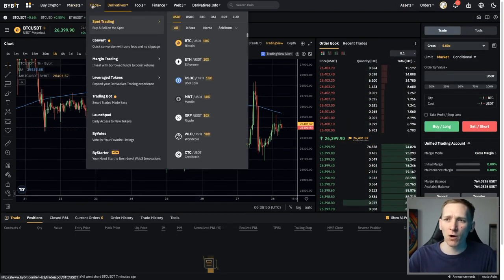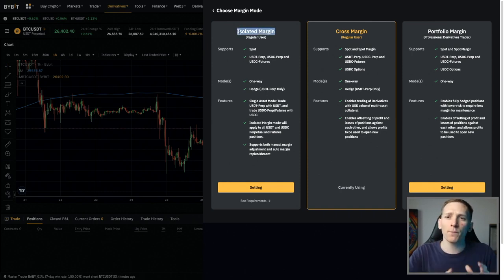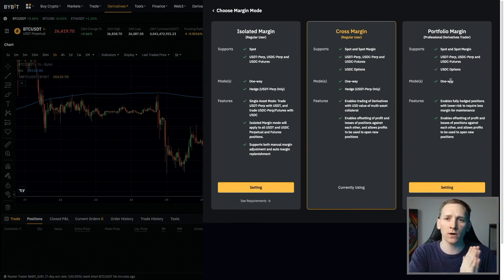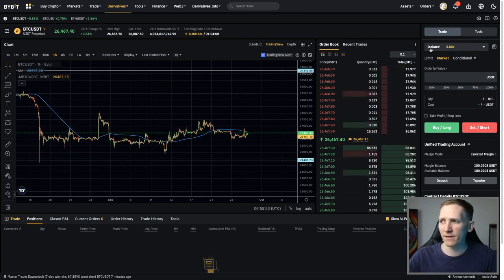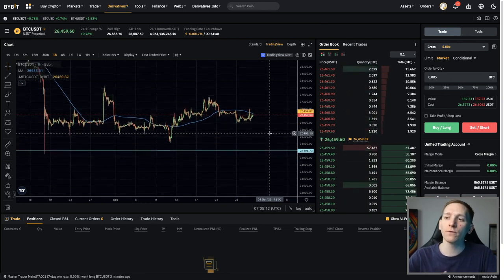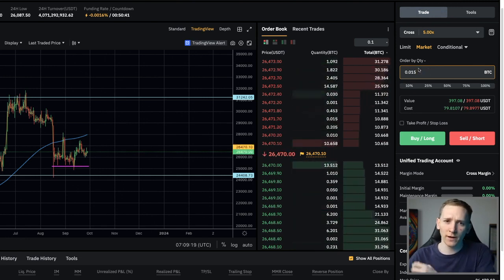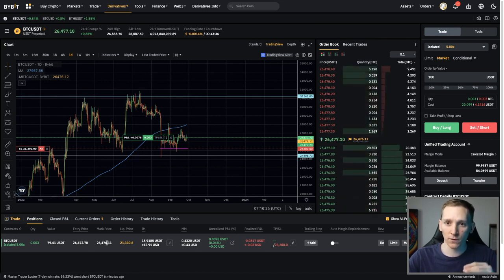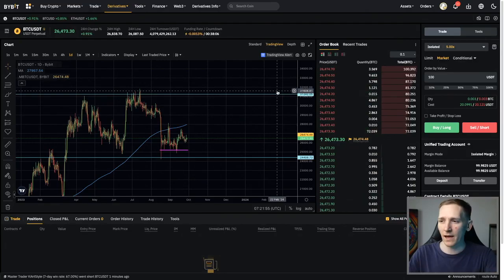Bybit Futures Tutorial 2024 How to Trade Bybit Leverage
Ready to level up your trading game? In this comprehensive tutorial, I’ll guide you step-by-step through the exciting world of Bybit leverage trading. Whether you’re a seasoned trader looking to enhance your skills or a newcomer eager to learn the ropes, this video has something for everyone. From understanding leverage ratios to executing trades with precision, I’ll cover all the essentials you need to thrive in the fast-paced realm of cryptocurrency trading. Get ready to unlock the power of leverage and take your trading to new heights. Watch now and start trading with confidence on Bybit!”